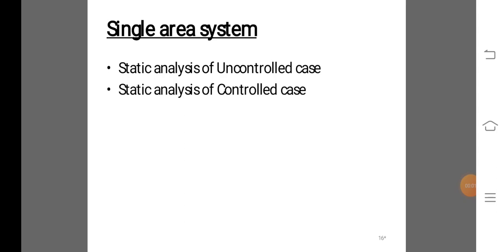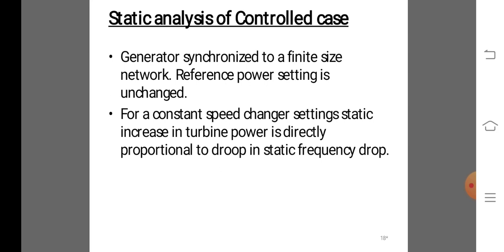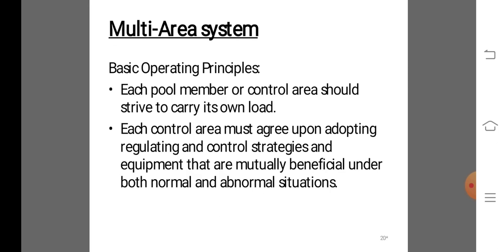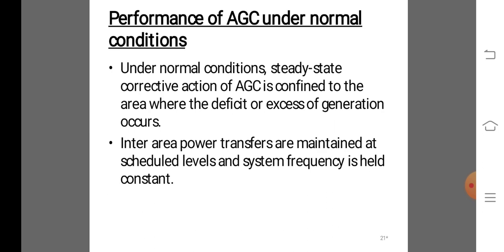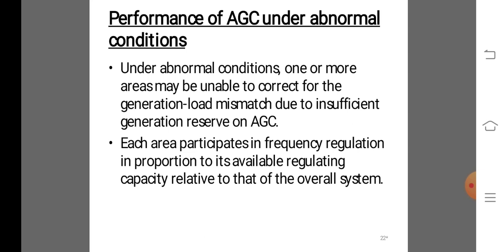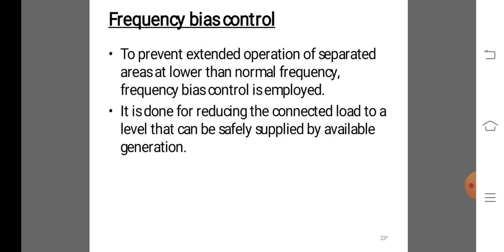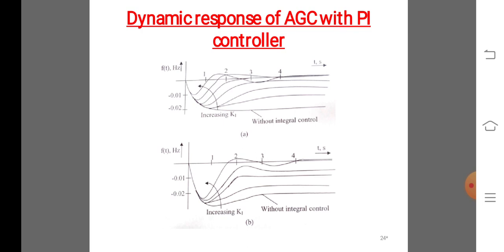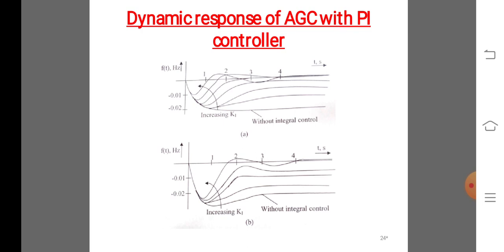single area and multi area inter connected system